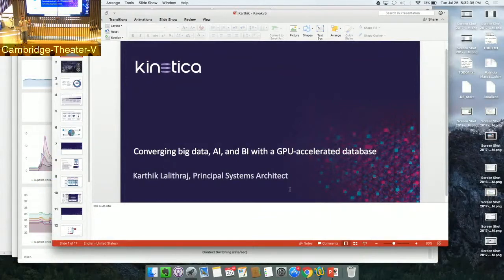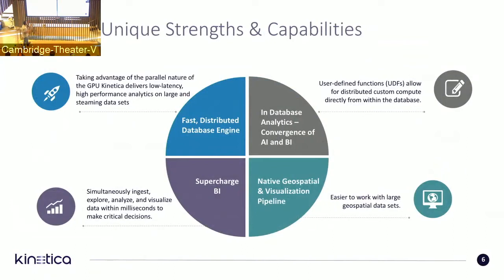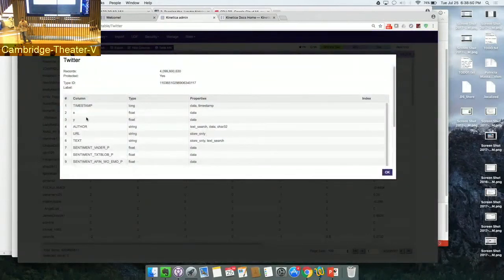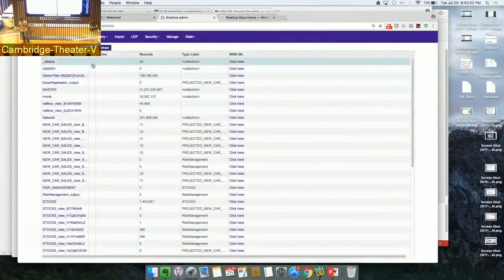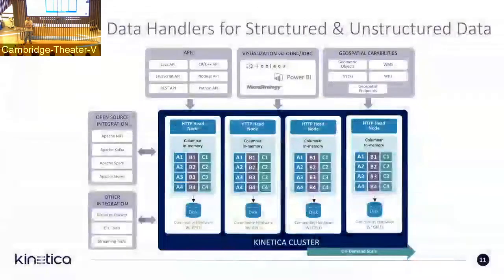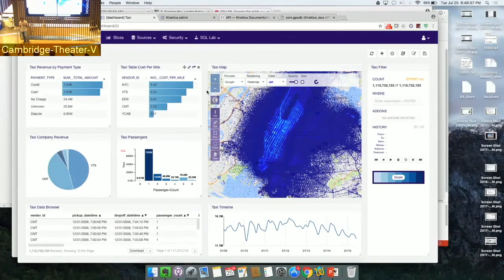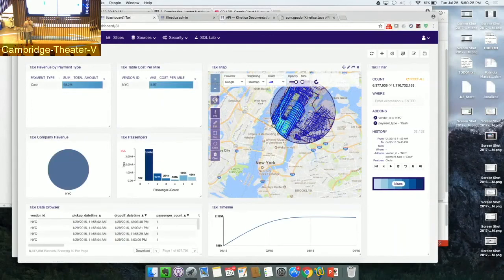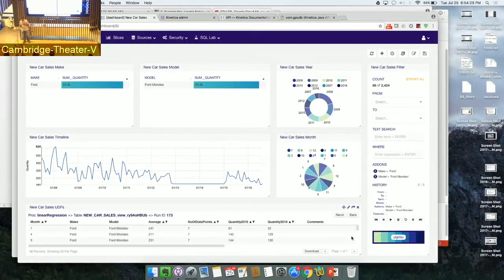Converging big data, AI, and BI with a GPU-accelerated database by Karthik Lalithraj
Boston AI Meetup
KAYAK Cambridge